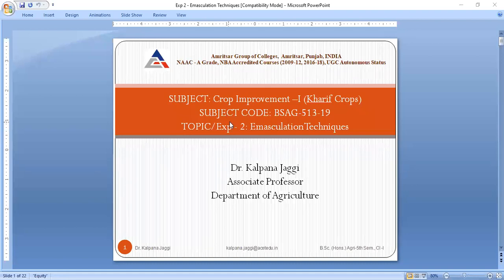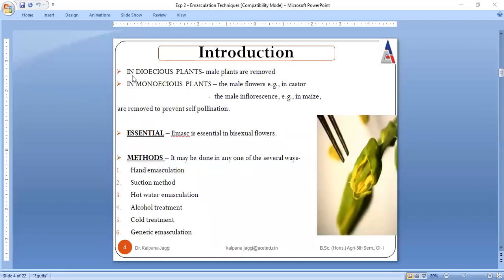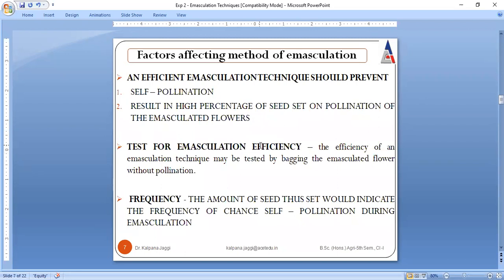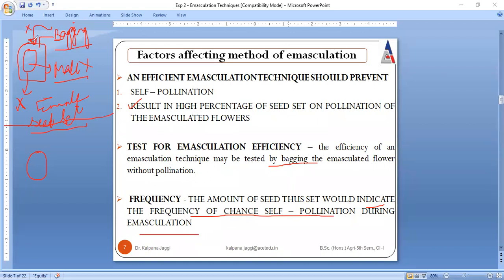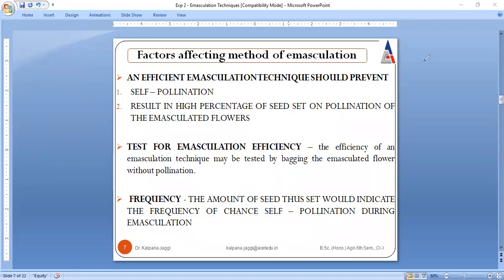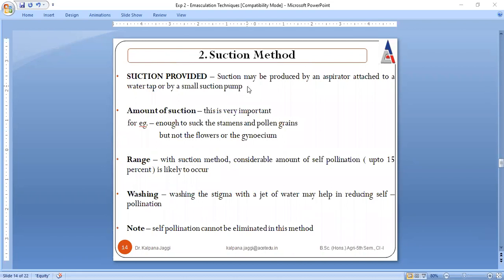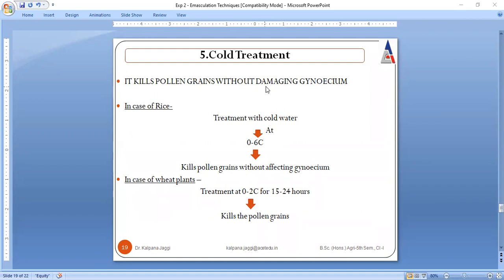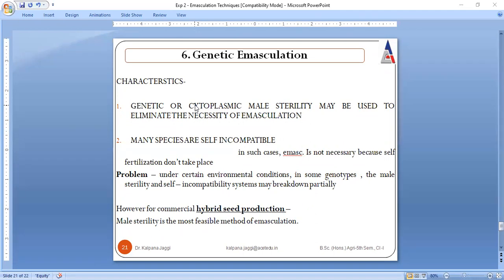BSAG-513-19/ Experiment 2 - To study Emasculation Techniques.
By- Dr. Kalpana Jaggi